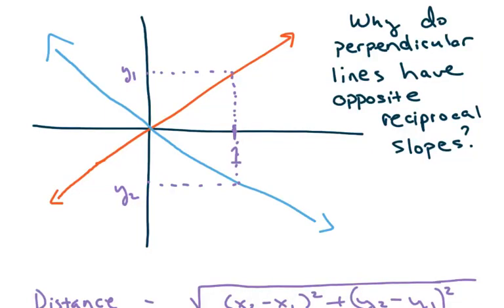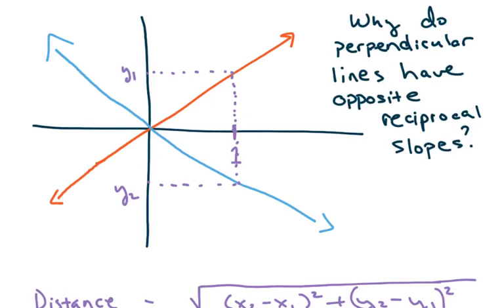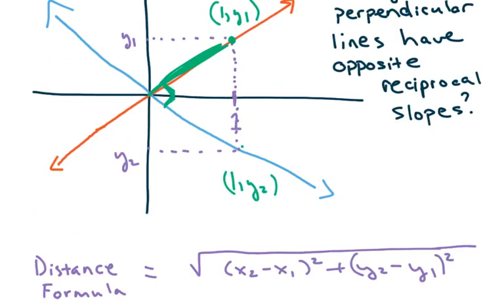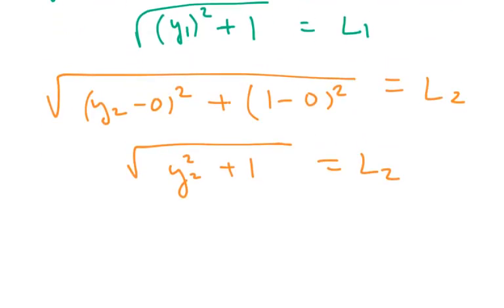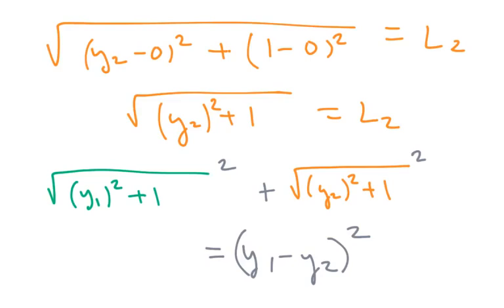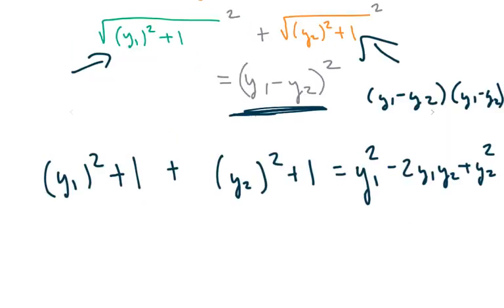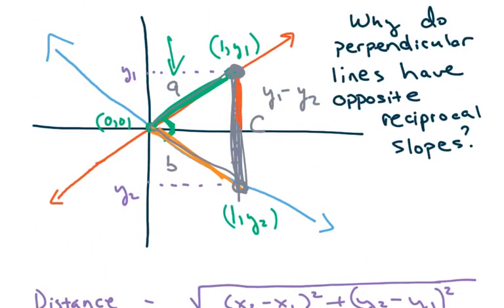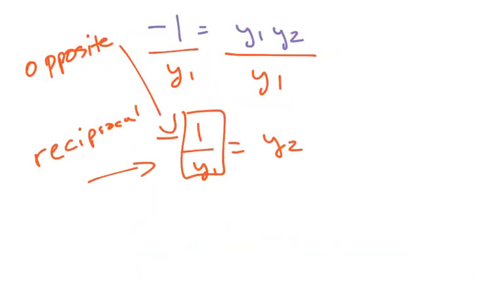Why perpendicular lines have opposite reciprocal slopes